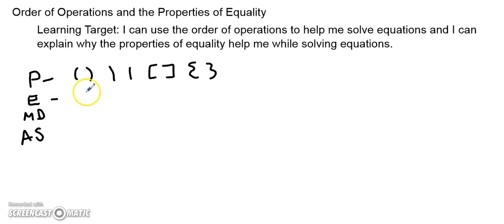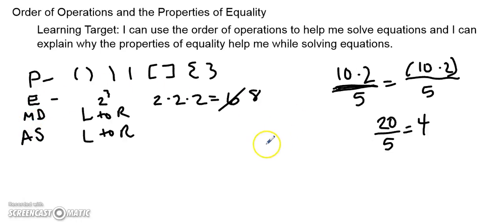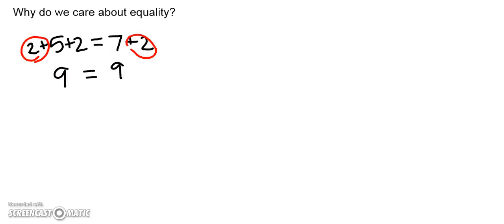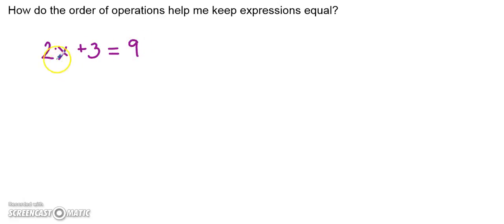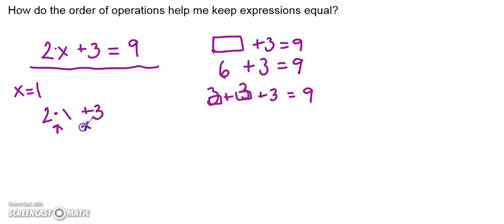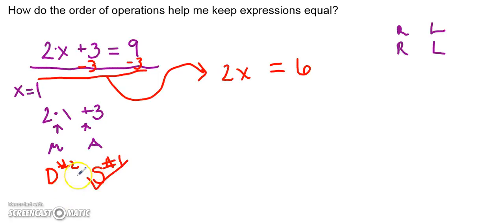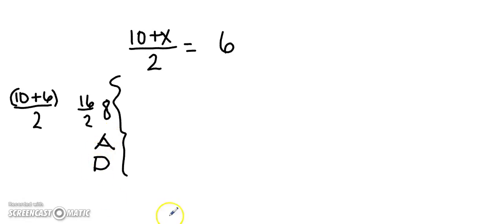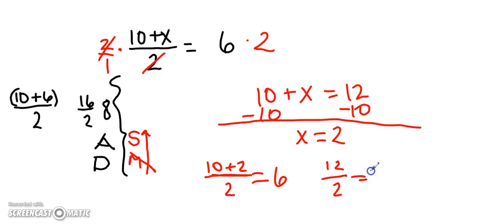Order of Operations and Properties of Equality